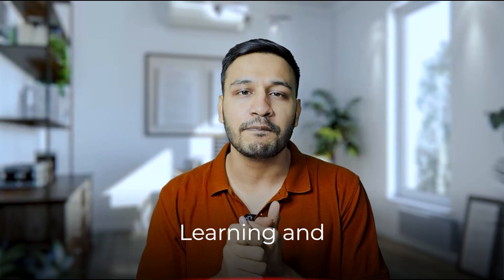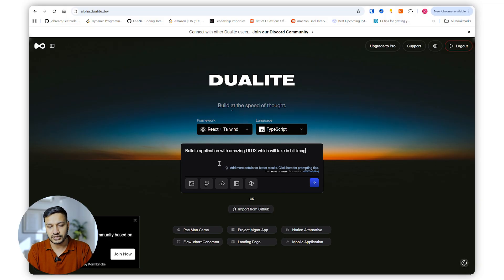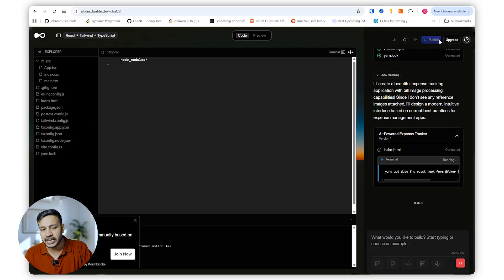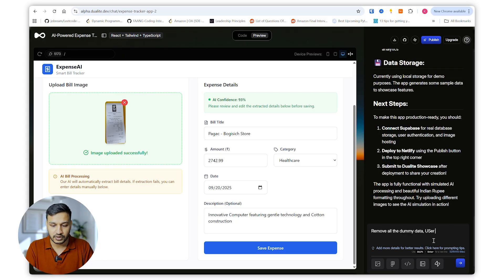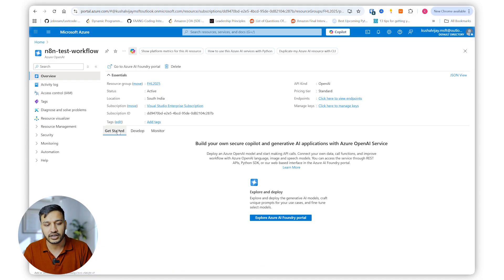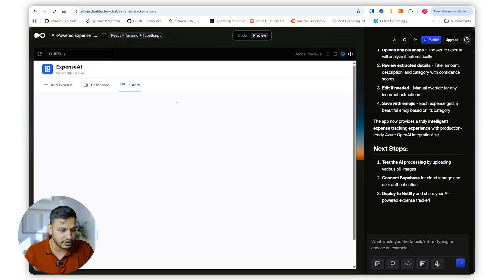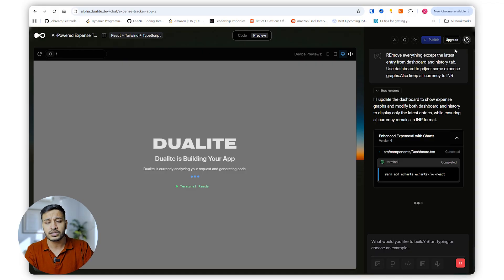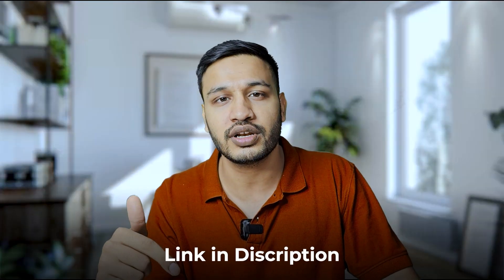AI Coding Project That Will Actually Get You HIRED ( No Experience Needed)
In this video, I will teach you how you can build your Finance Tracker App with vibe coding using Dualite Alpha
Vibe Code your idea TODAY with Dualite, The lovable of India. Use

Coding projects that will get your hired
Build an AI Finance App That SAVES You Money (10 Minutes)
Build a Finance App That TRACKS Everything Using AI (10 Minutes)